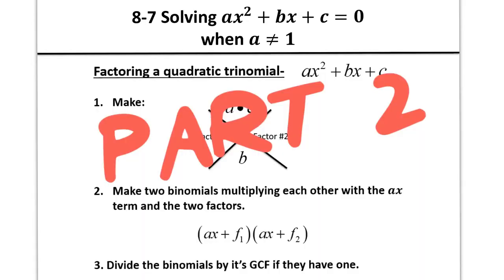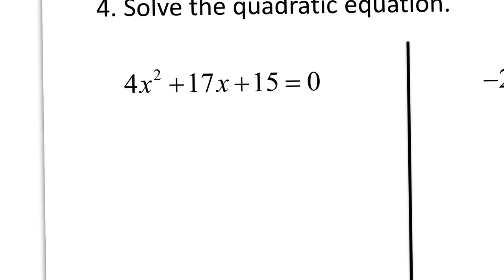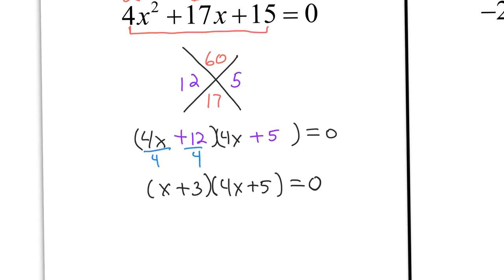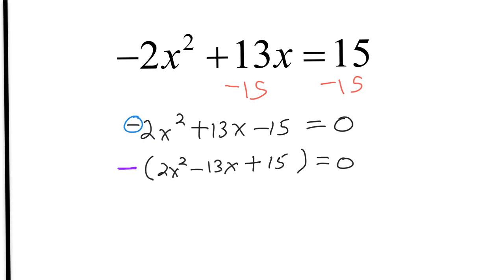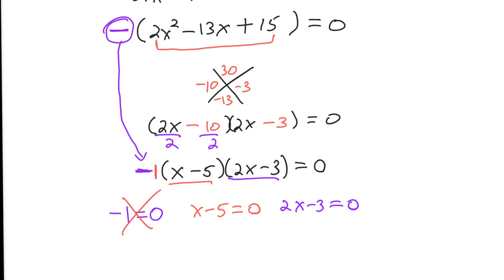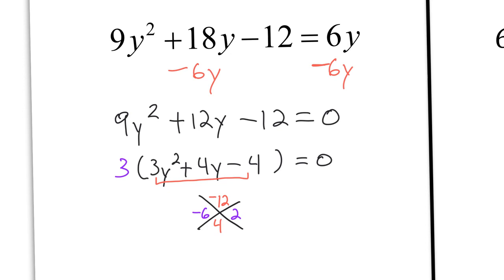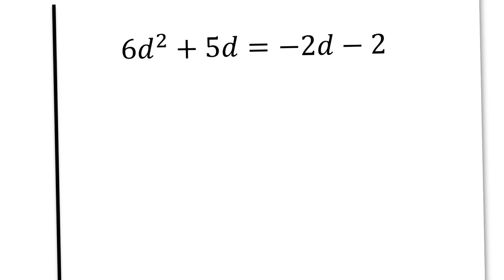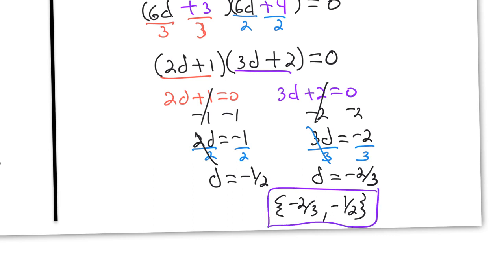Algebra 1 Solving ax^2+bx+c=0 when a is not 1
Learn how to Solve ax^2+bx+c=0 when a is not 1